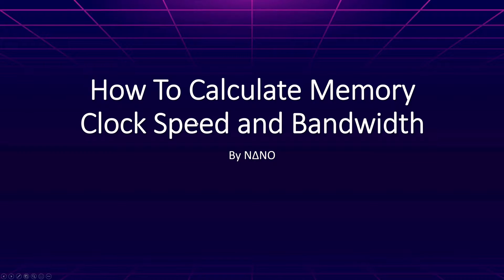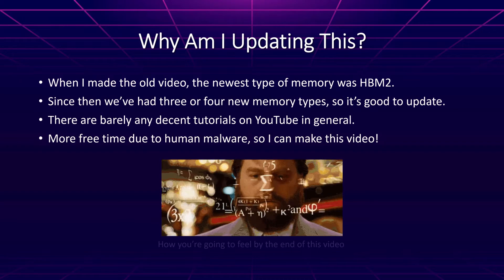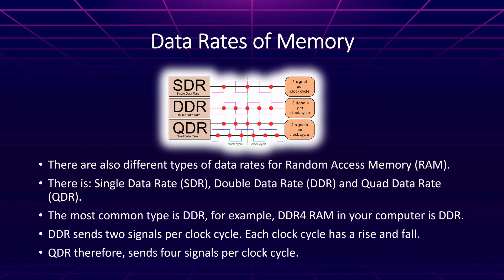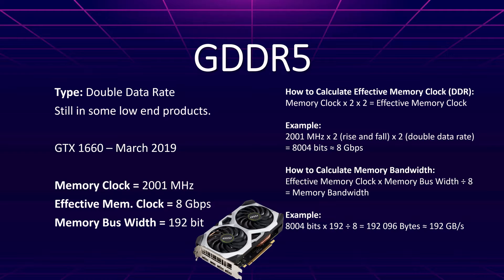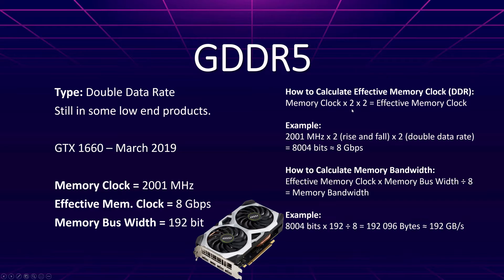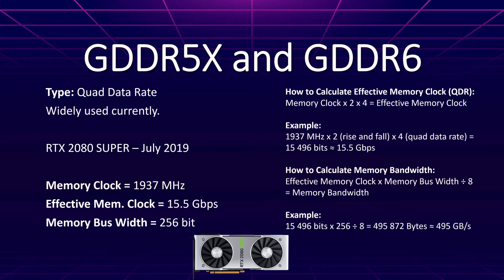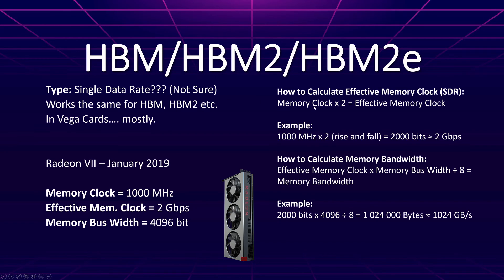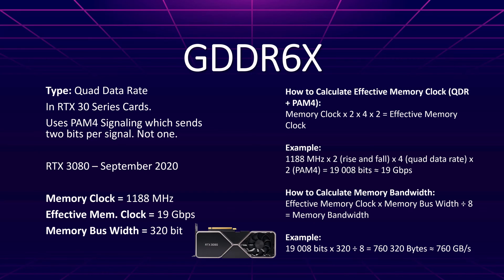Tutorial: How to calculate GPU memory clock speed and memory bandwidth - GDDR6, GDDR6X, HBM2e etc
This is a tutorial on how to calculate GPU memory clock speed and memory bandwidth. The tutorial is up to date on the latest memory types like GDDR5, GDDR5X, GDDR6, GDDR6X, HBM, HBM2 and HBM2e.